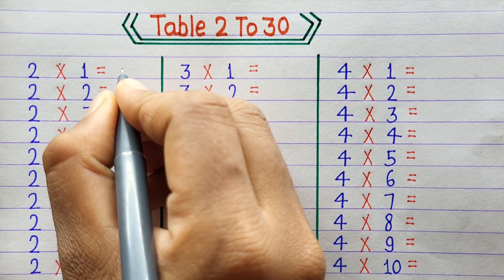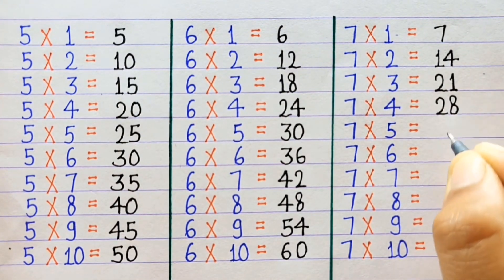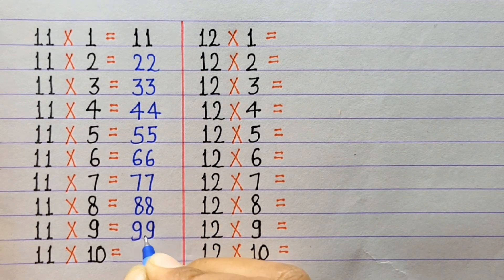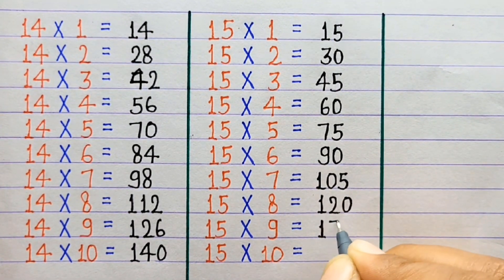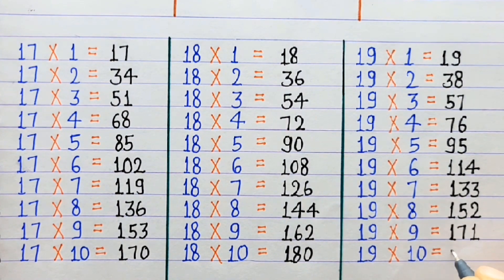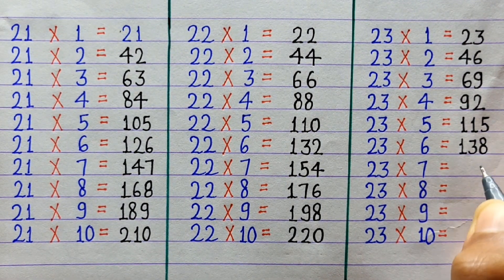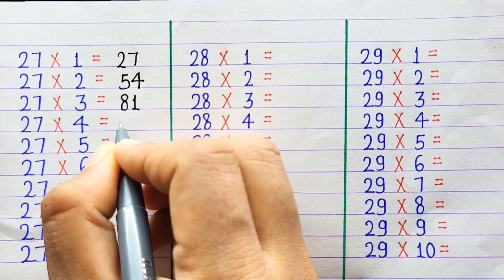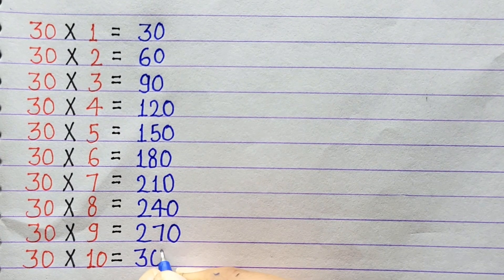Multiplication table of 2 to 30 || 2 se 30 tak pahada || पहाड़ा 2 से 30 तक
Hi friends,
today we will learn and write multiplication table of 2 to 30.

About Video:-

multiplication table
2 to 30 multiplication table
pahada 2 se 30 tak
2 se 30 tak pahada
2 to 30 table
2 to 30 table in english